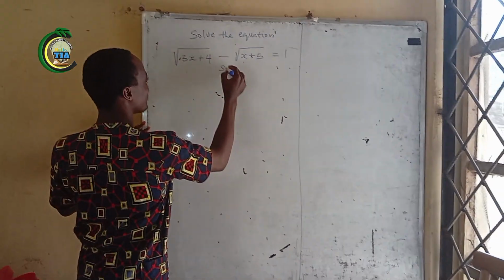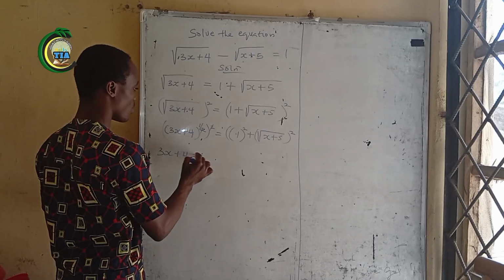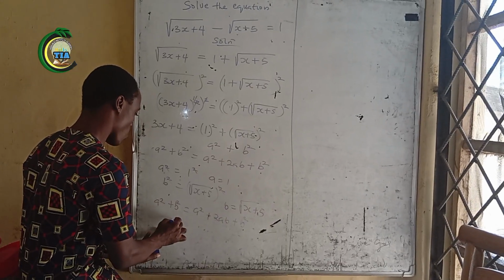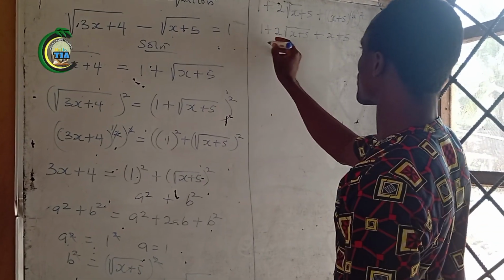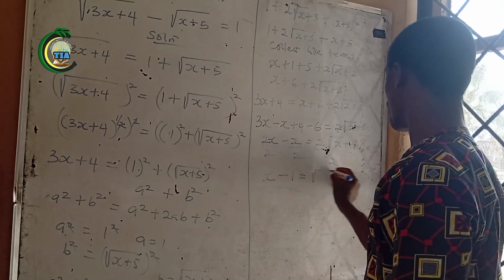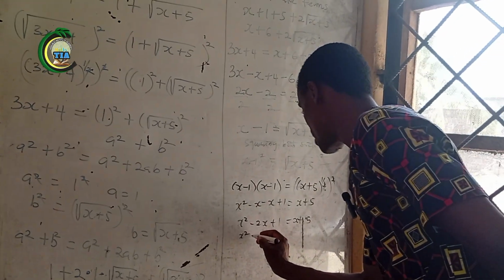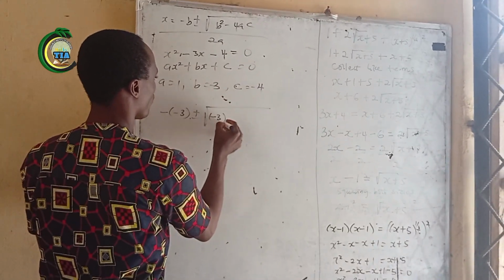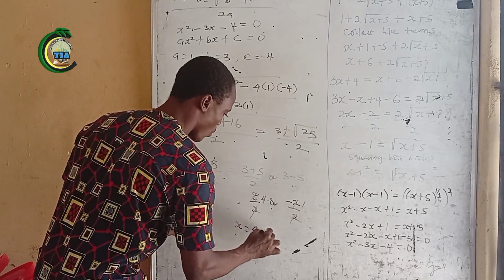Simplifying Surd equation